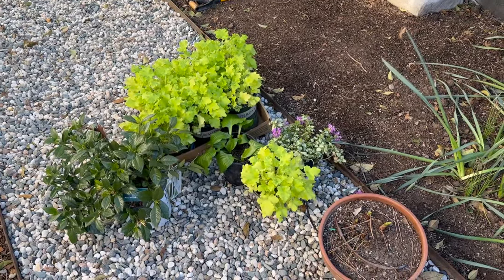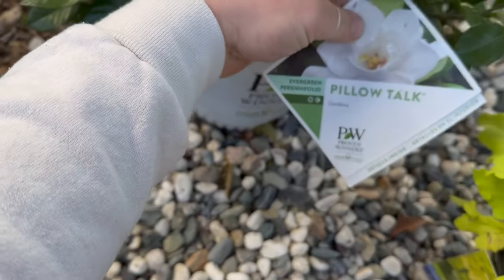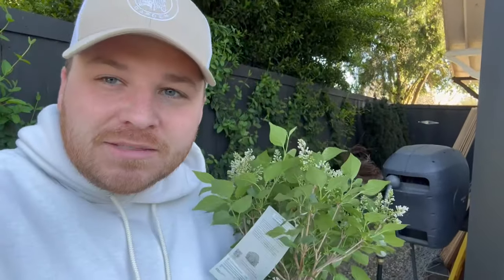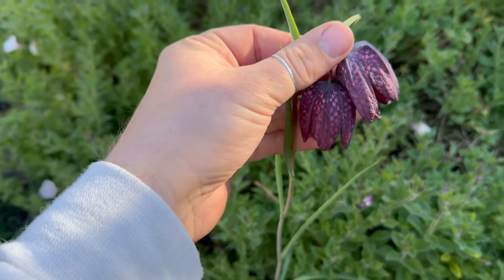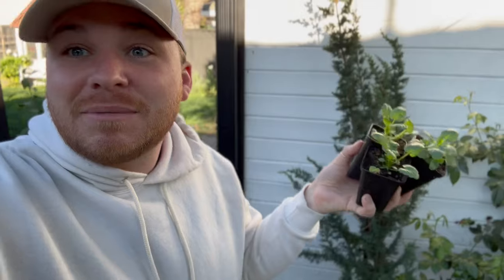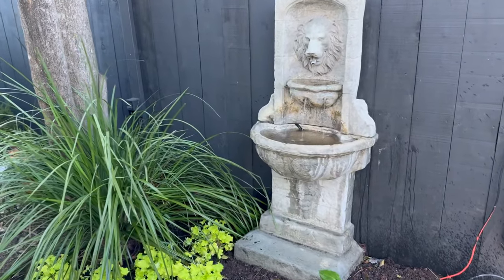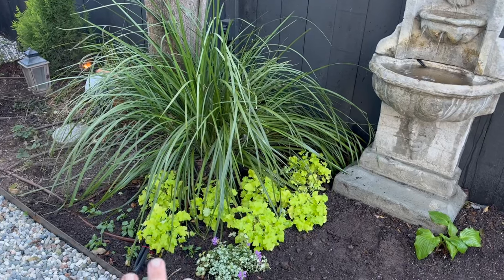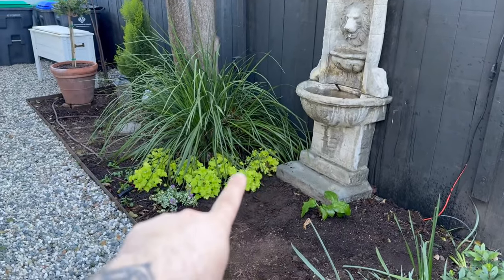Planting In The Side Yard & Turning The Fountain On! ⛲️ || Visit Our Garden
Bootstrap Seed starting supplies

  🐌 mail:
Robbie McMenomey